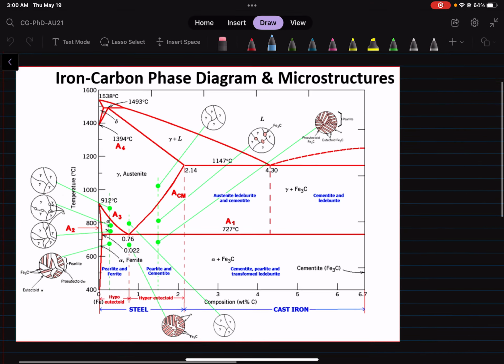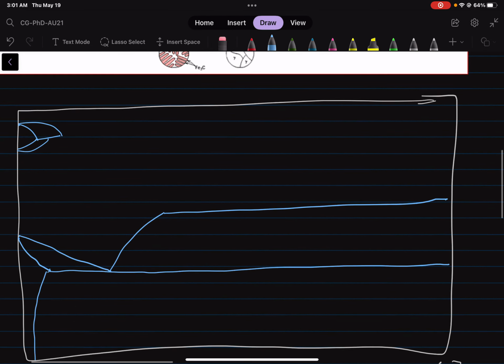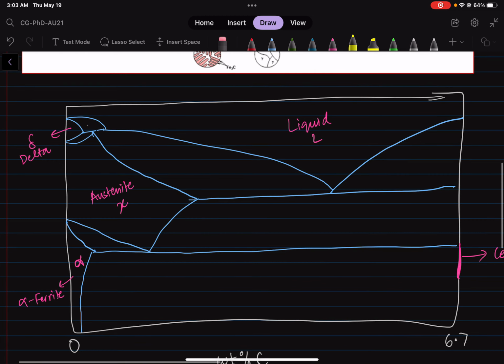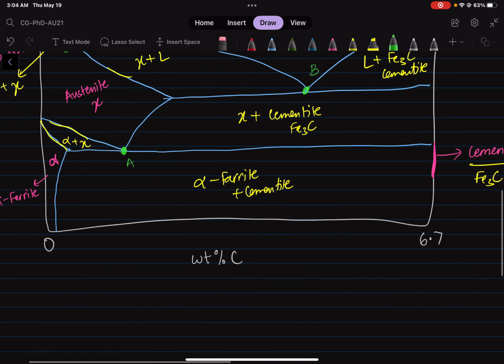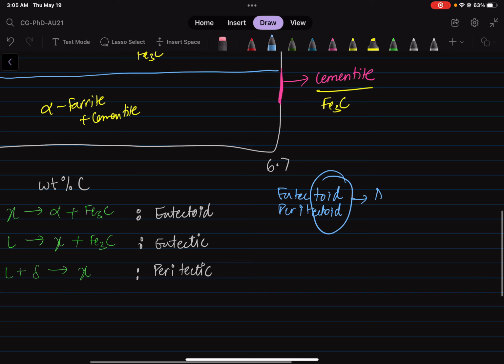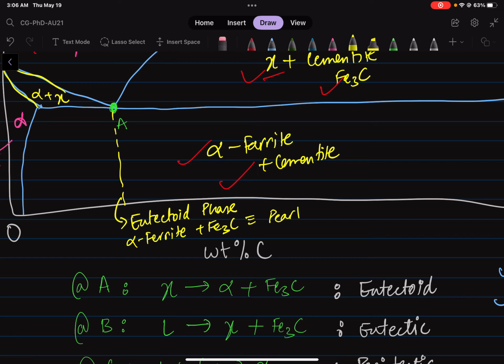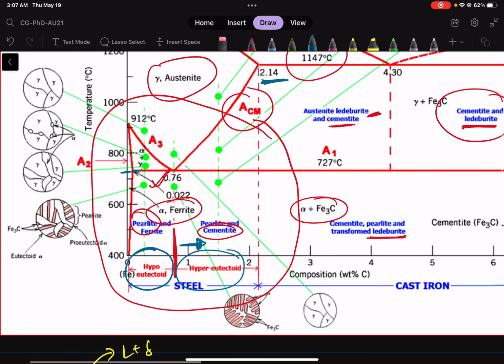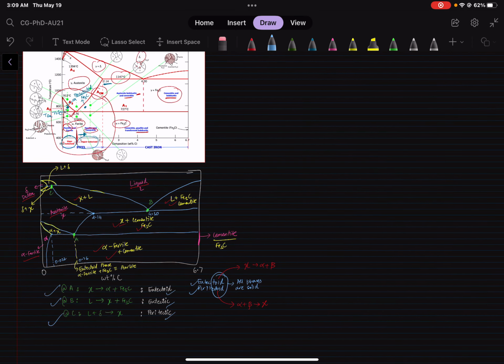UW | MSE 170 - SP 22 | Phase Diagrams - Iron-Carbon | Chaman